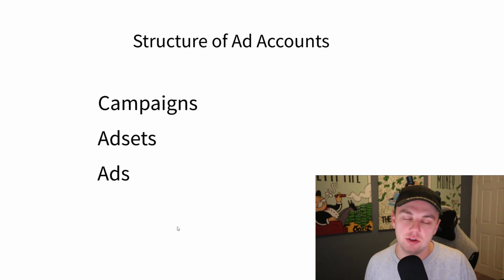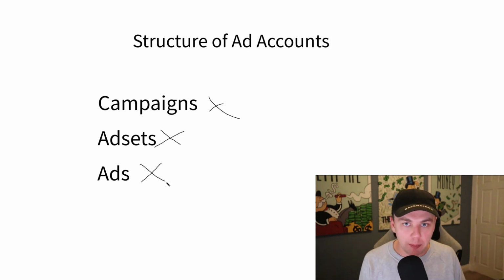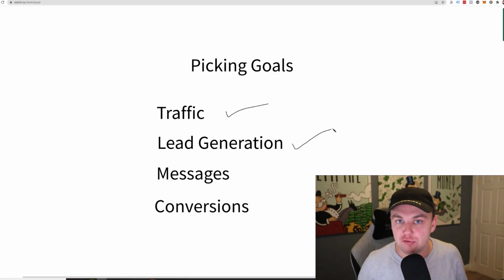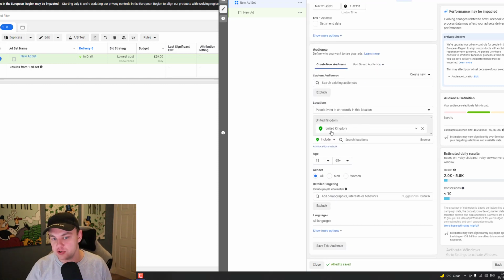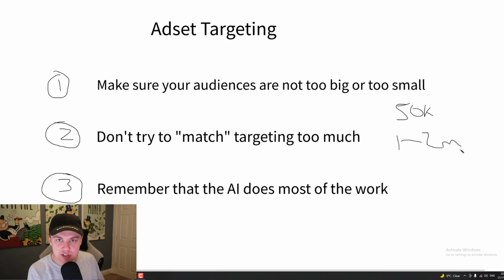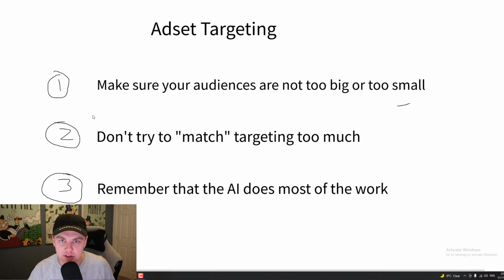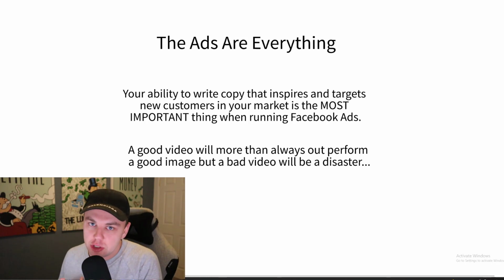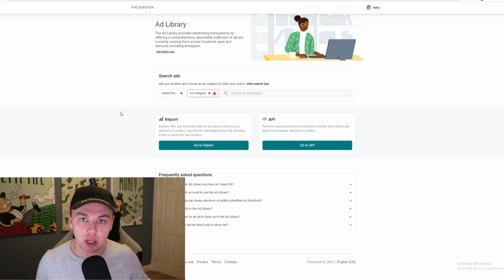How To Run Your First Facebook Ad (For Beginners)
This video will help you run your first Facebook Ad campaigns. If you're just a beginner getting started with running your first ads then the content in this video will allow you to set up and effectively measure the success of your first campaigns.